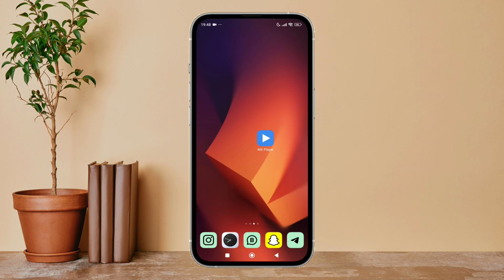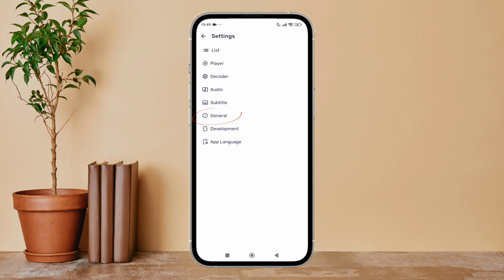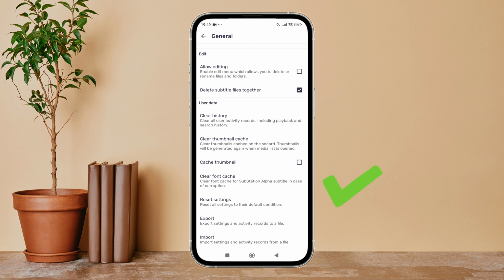Disable Cache Thumbnail On MX Player. |Technologyglance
In this tutorial, we’ll guide you through the steps to disable the thumbnail cache on MX Player. Disabling this feature can help prevent the app from storing cached thumbnails, reducing the storage usage and ensuring that video previews are always freshly generated. If you prefer not to have cached thumbnails for your media files or want to free up some space on your device, follow along as we show you how to disable the thumbnail cache on MX Player.